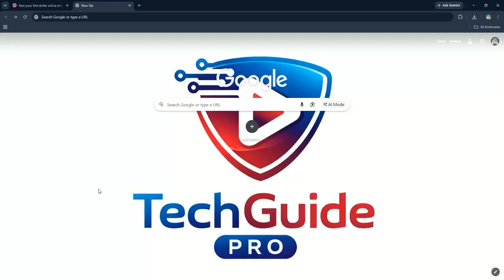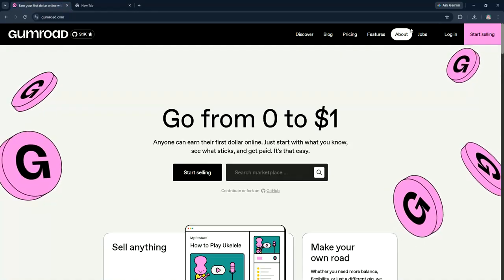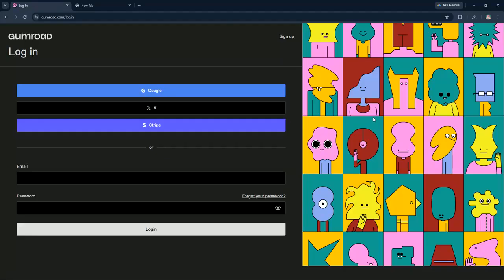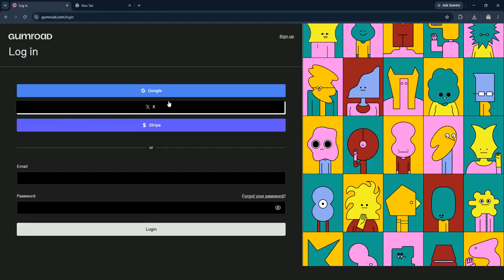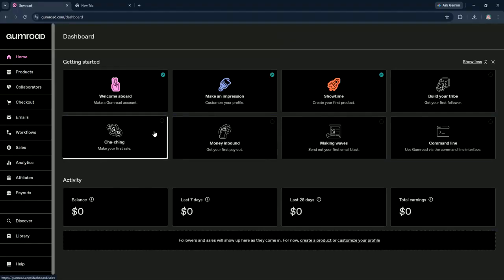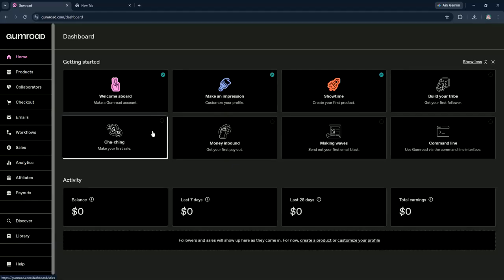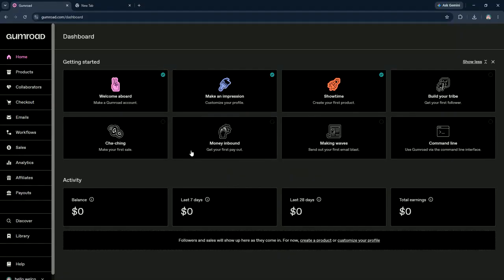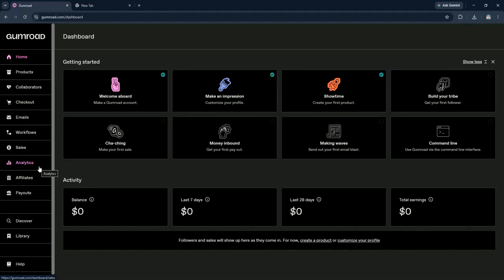How to Sign In to Gumroad - Easy Guide 2026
Learn how to sign in to Gumroad.

This tutorial will guide you through the process of signing into your Gumroad account effortlessly. Whether you're a creator looking to sell digital products or a customer wanting to access your purchases, understanding how to log in to Gumroad is essential. We’ll cover common issues and tips to ensure a smooth sign-in experience every time.